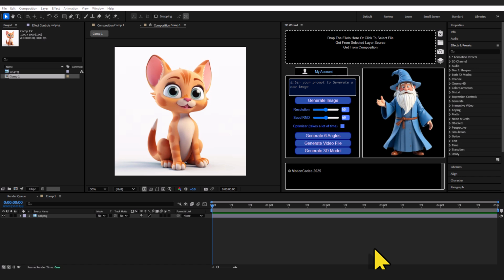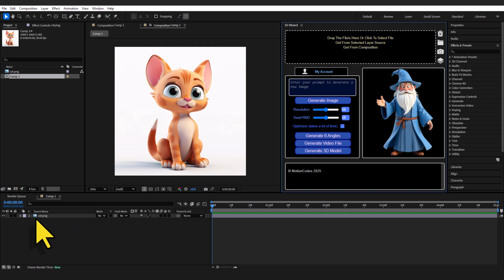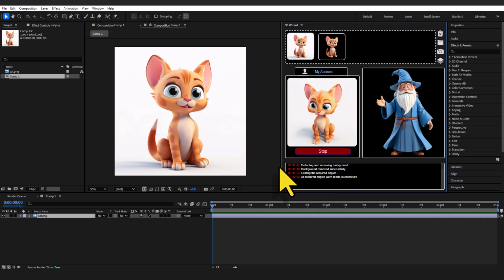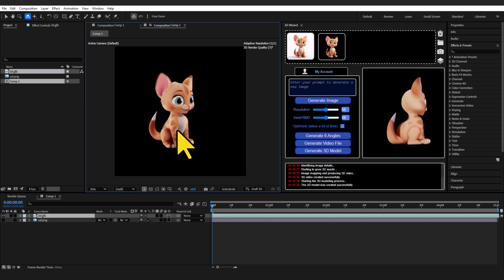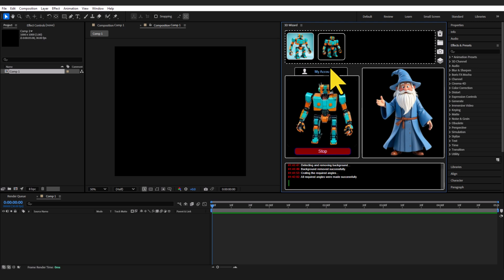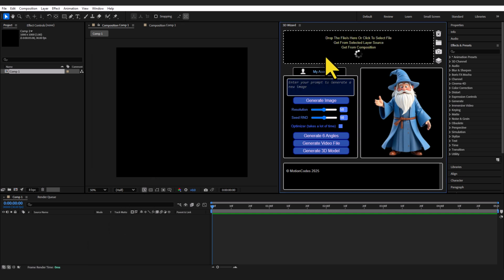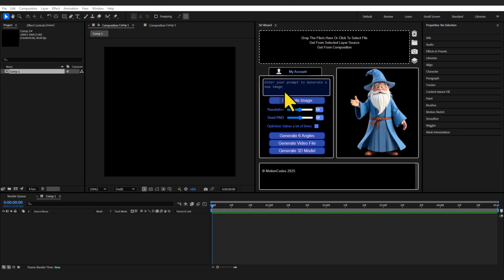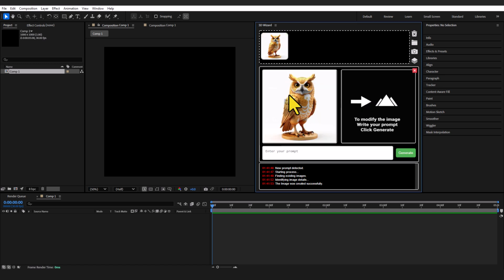3D Wizard For After effects Tutorial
Turn any 2D image into stunning 3D models directly in After Effects. Powered by AI, it generates, edits, and converts images effortlessly.
Perfect for creators ready to elevate their projects.
Transform your vision!

General description 0:00
Ways to import images into the extension 0:12
Generating a 3D model from a single 2D image 01:31
Generating a 3D model from different-angle images 02:27
Generate and edit images using prompts 03:11